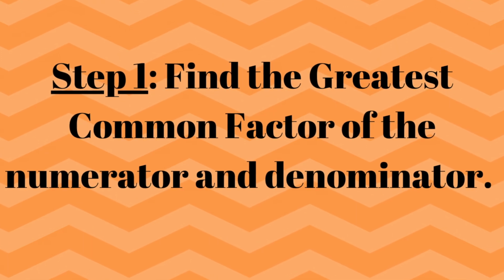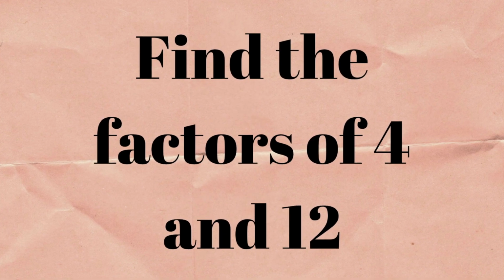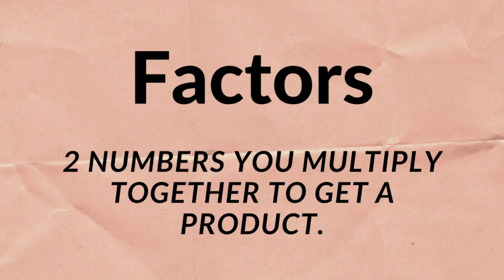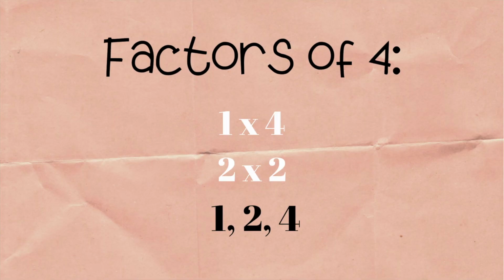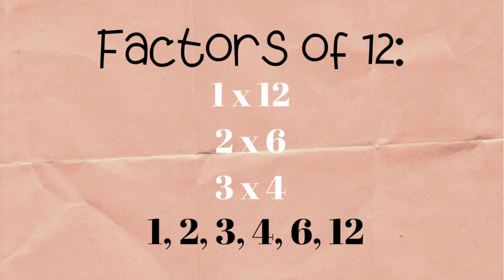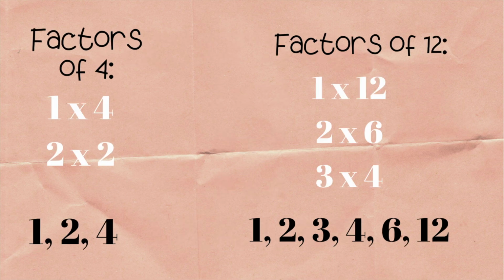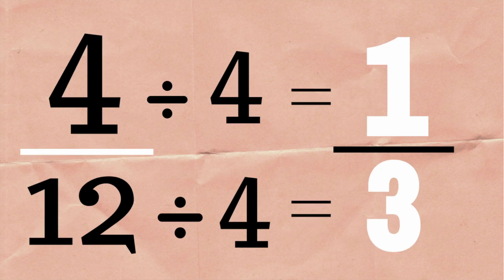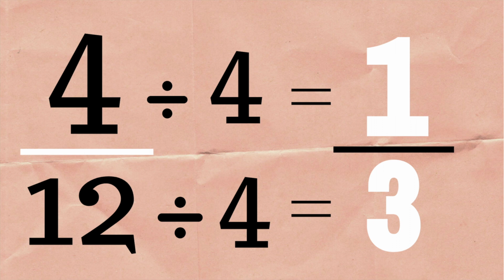How to simplify fractions!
Im back! First video of 2020! Just a quick simple tutorial on how to simplify fractions.